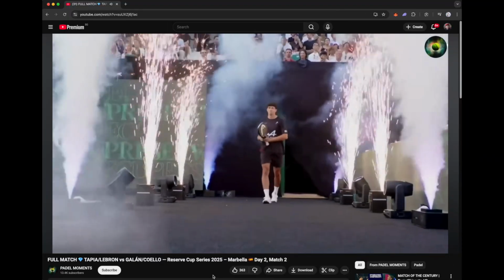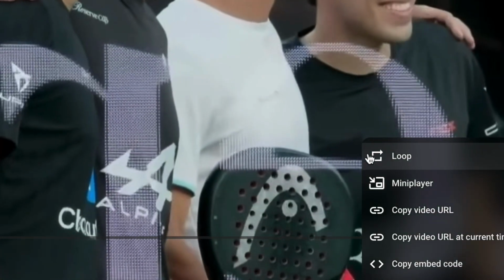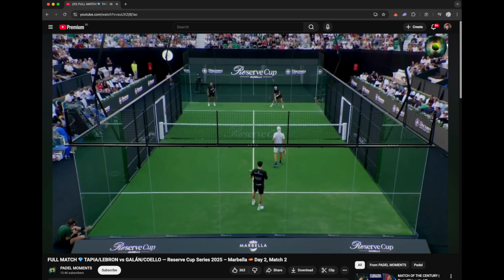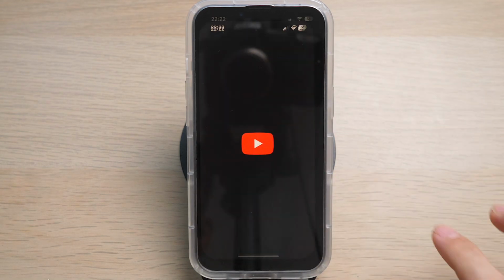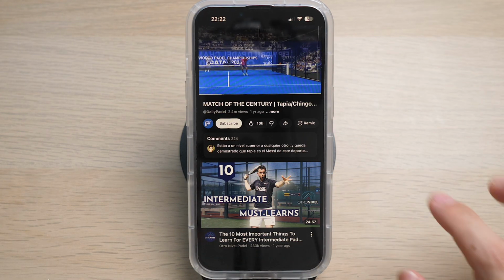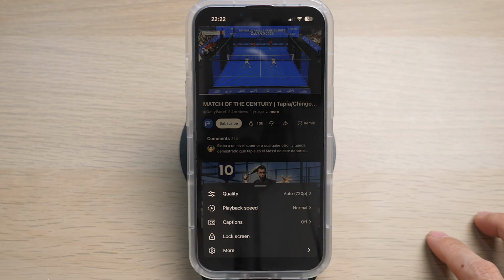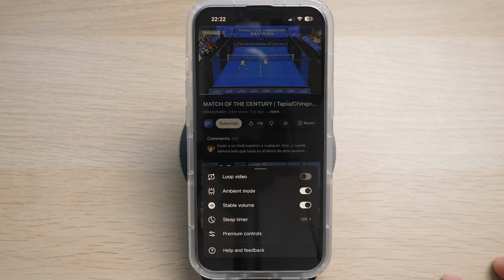How to use the Repeat Video Function on YouTube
In today's video I show you how to use the Repeat Video Function on YouTube!

HELP ME GROW MY CHANNEL
1. Click the “Thumbs Up”  LIKE button
3. Leave a comment or Question so I know how I can help
4. Share the video with others